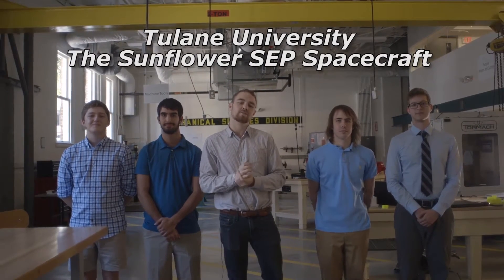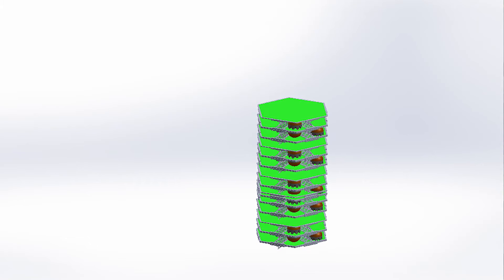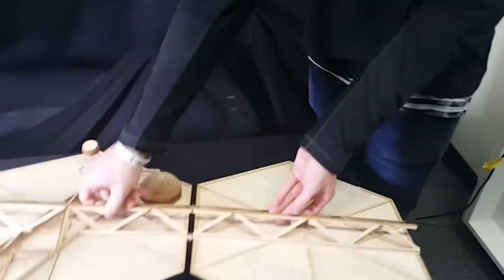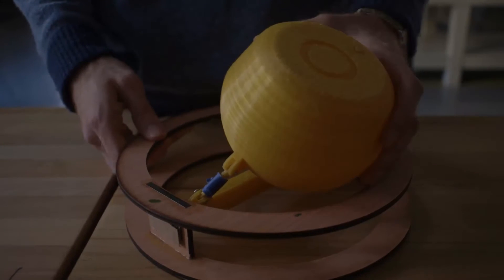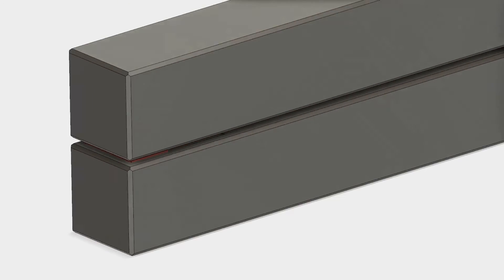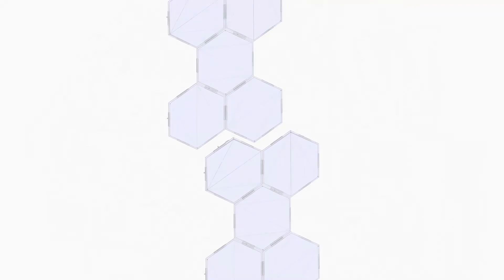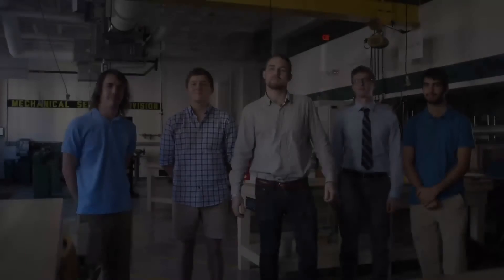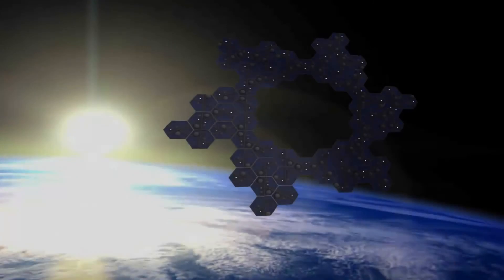The Sunflower, A Modular SEP Space Tug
Tulane University's 2016/17 submission to the BIG Idea Challenge, We designed a modular spacecraft intended to ferry cargo spacecraft from Low Earth Orbit (LEO) To Lunar-Distant Retrograde Orbit (LDRO).